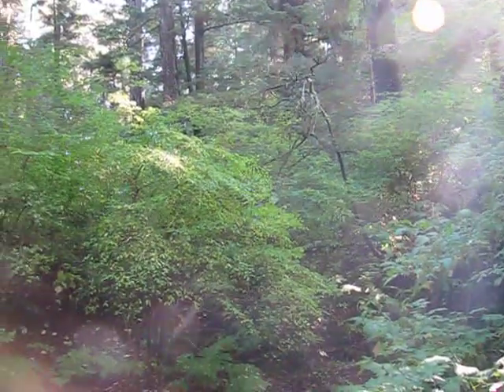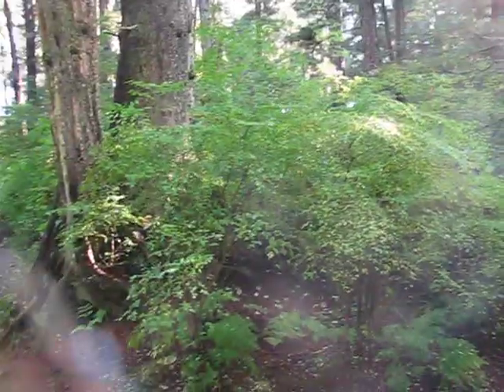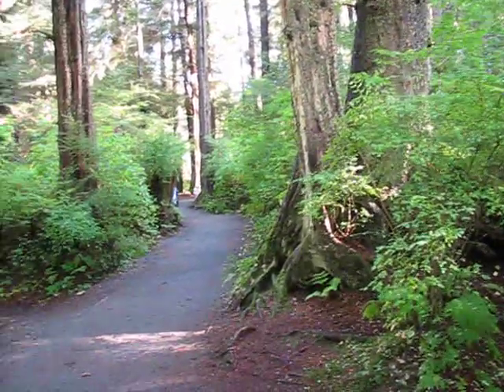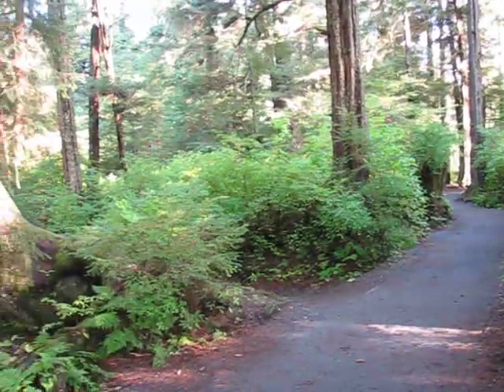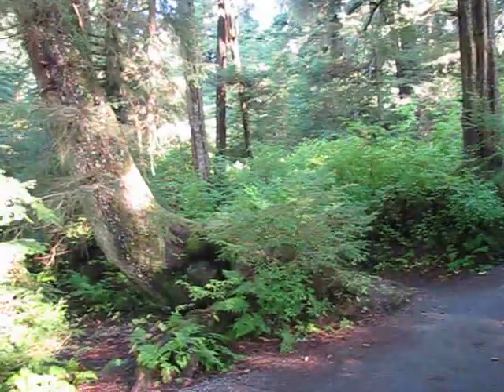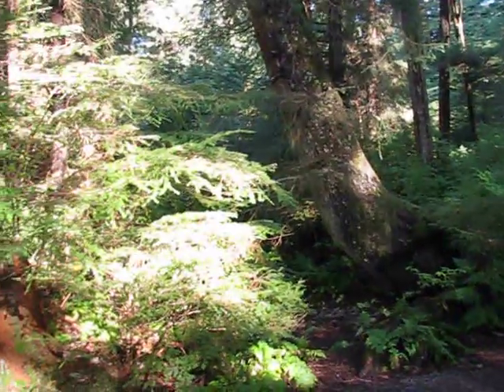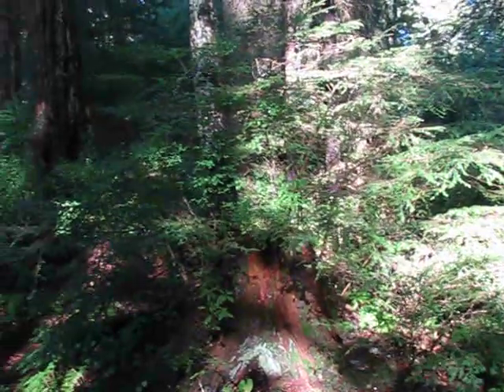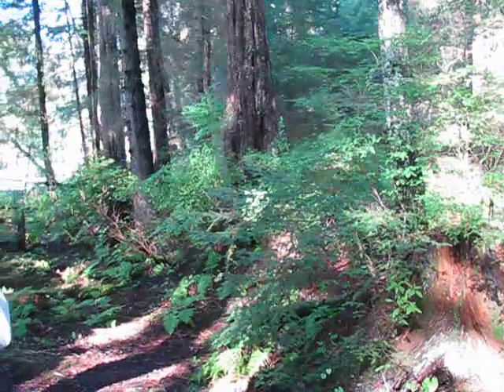Sitka, Alaska rainforest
Rainforest in Sitka National Historical Park in Sitka, Alaska